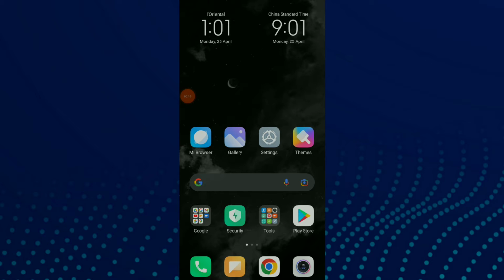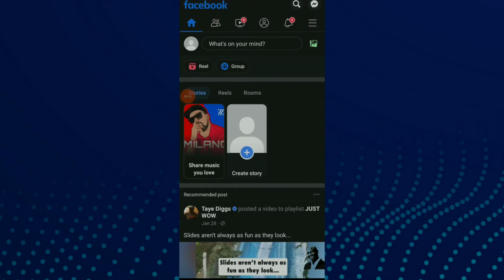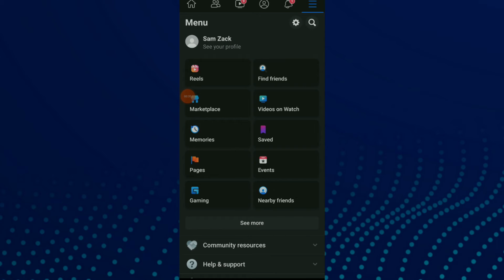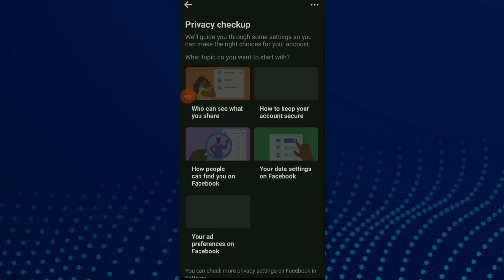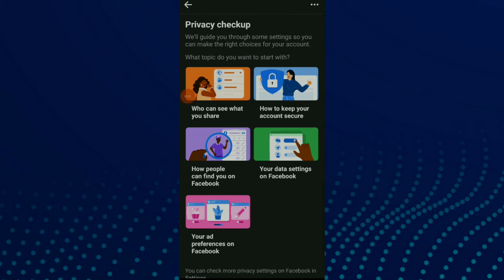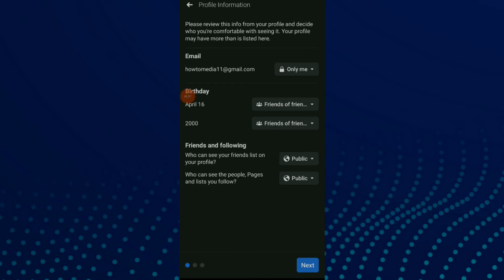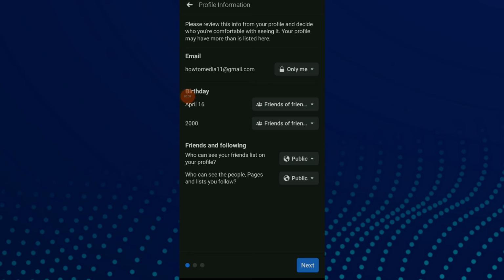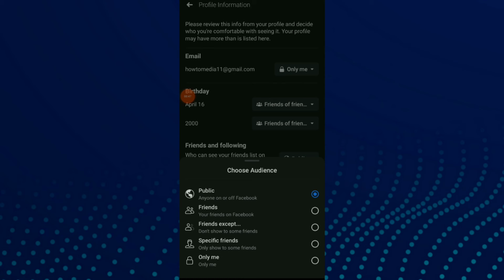How To Make Your Following List Private On Facebook App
My idols on YouTube:
Mike Vestil
Ali Abdaal
biaheza
Kevin David
Incognito Money
Sara Finance
Everyday Money
Channel Makers
Vidiq
SuperHumans Life